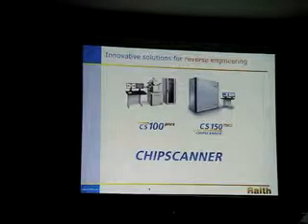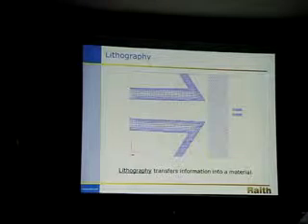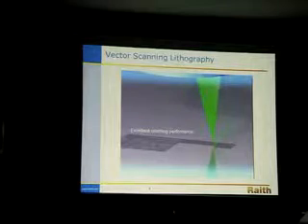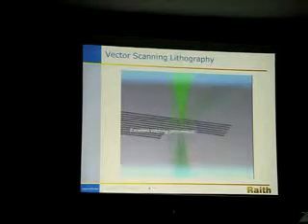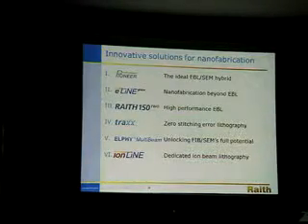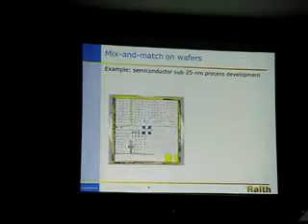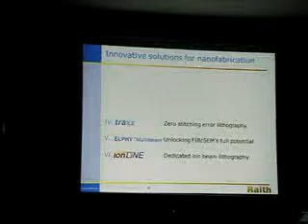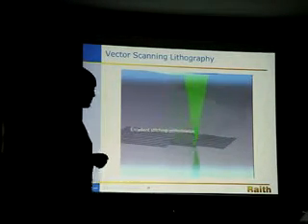sbmicro js presentation